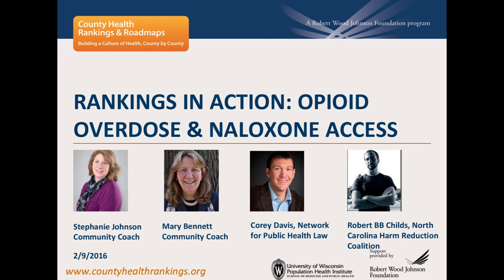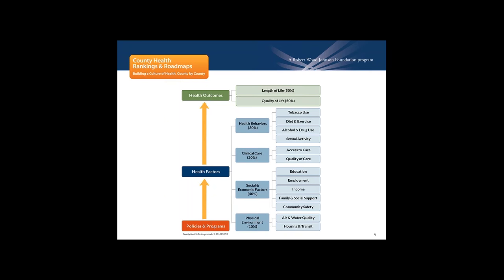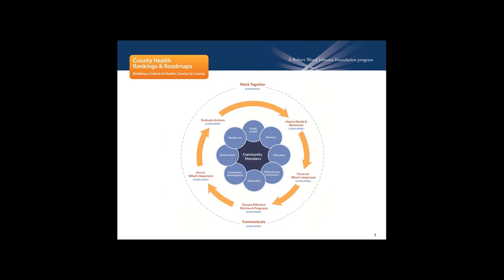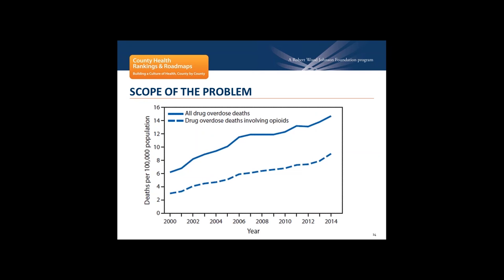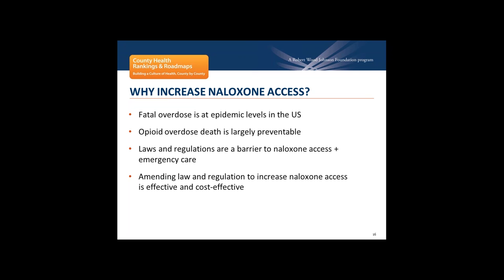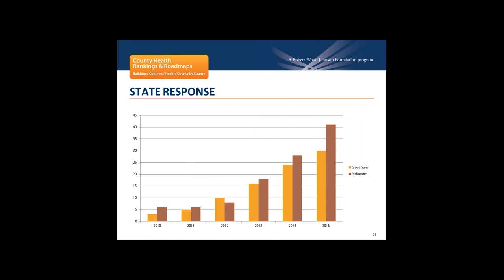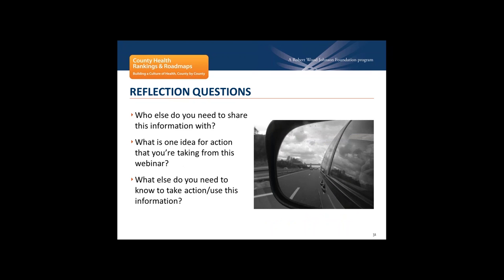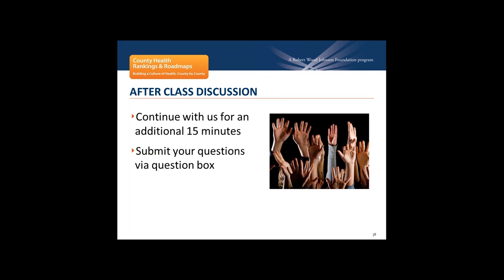Webinar: Opioid Overdose and Naloxone Access, Feb. 9, 2016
Unintentional drug overdose deaths in the United States are at epidemic and increasing levels and communities across the country are struggling to find solutions. This Rankings in Action webinar will explore the concept and practice of harm reduction as it is applied to the strategy of Naloxone access. Naloxone is a prescription medication that can reverse opioid or heroin overdoses and save lives. We’ll learn about legal and policy approaches to reducing prescription overdoses from Corey Davis, attorney with the Network for Public Health Law. We’ll also hear how the North Carolina Harm Reduction Coalition led a rapid implementation of naloxone distribution by partnering with law enforcement, county health departments and community members.